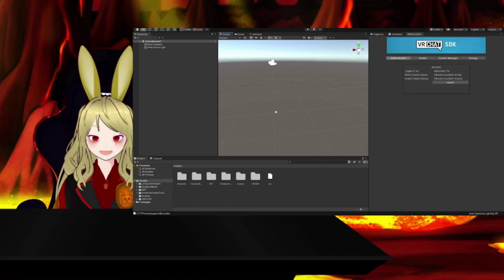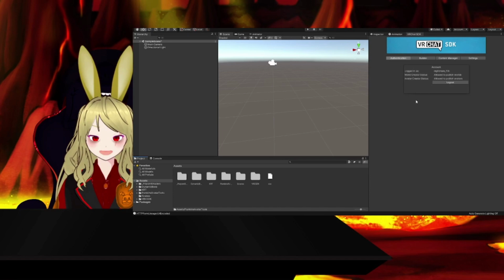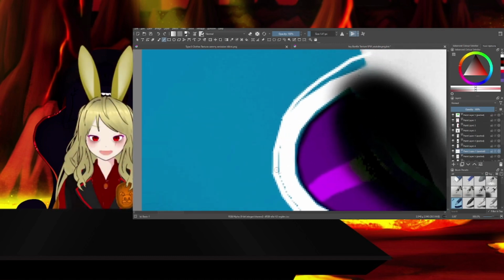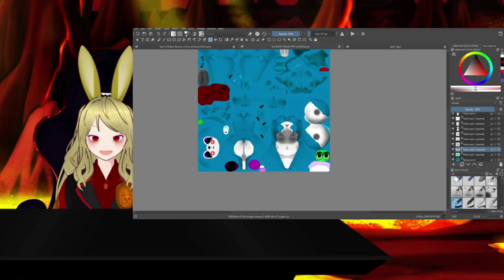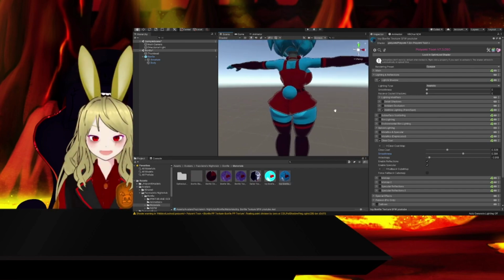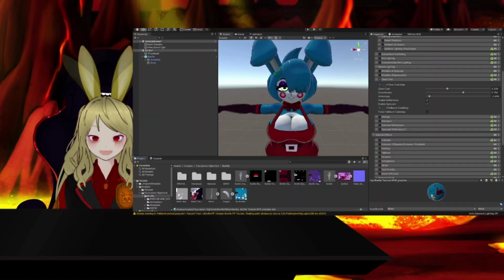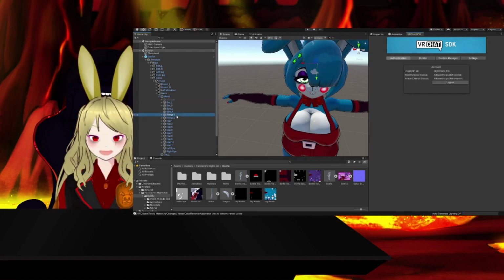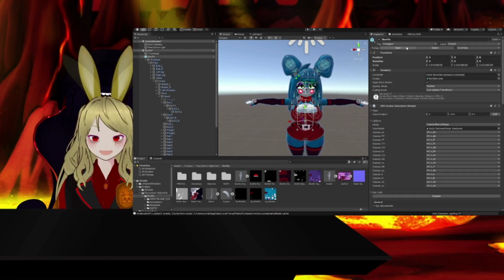FNAF (five nights at frennis) Toy Bonfie in unity part 1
all models in the video are made by cryptia curves